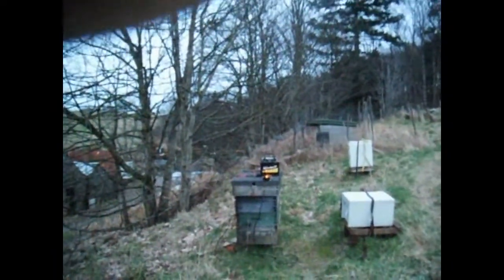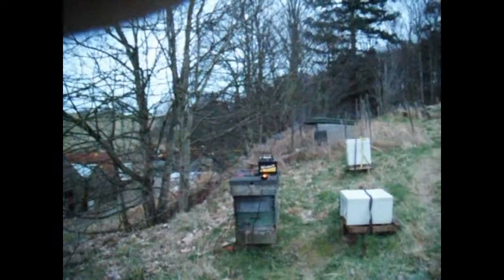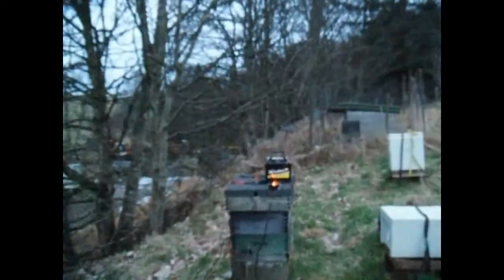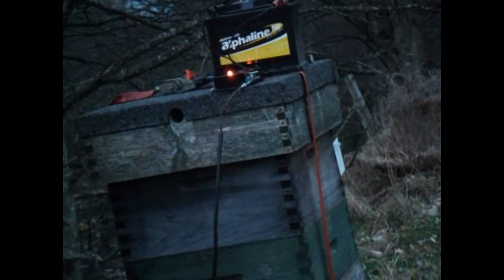varroxTimer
Varroa Treatment using Oxalic Vaporiser and Timing Controller